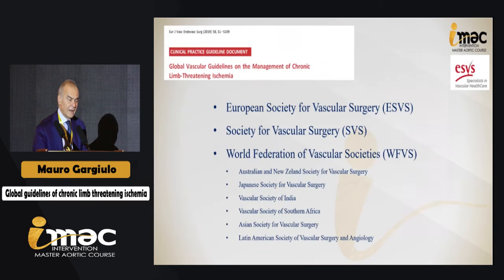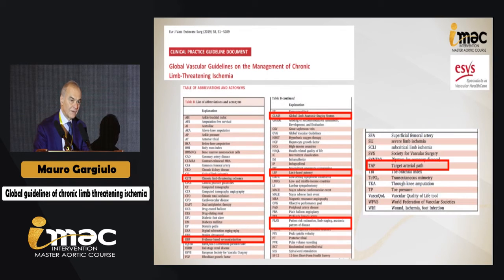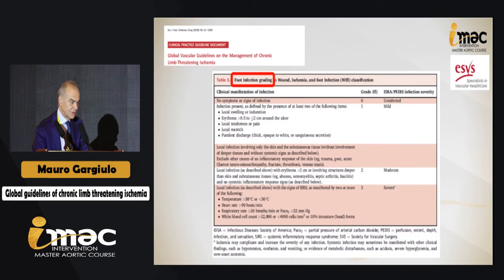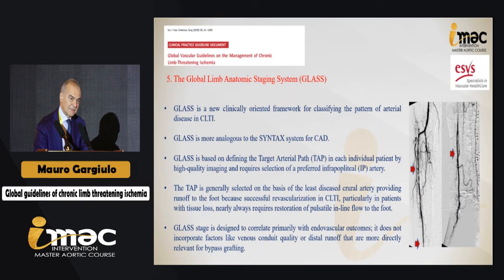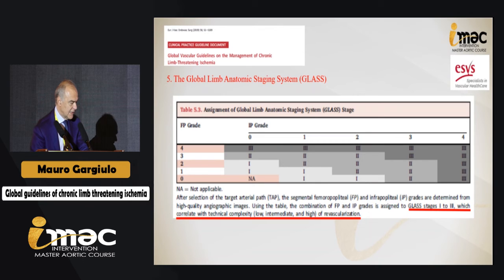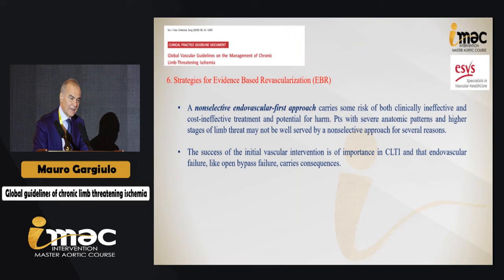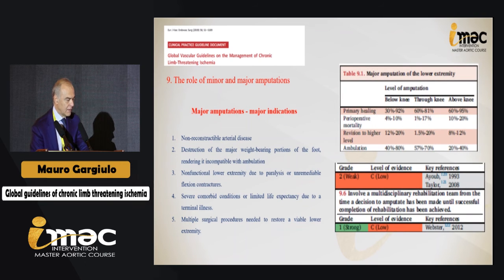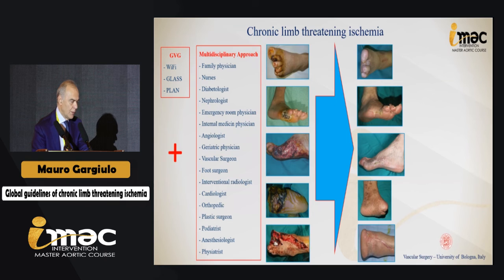IMAC 2019 - Day 1 - Session 5 - Prof. Mauro Gargiulo